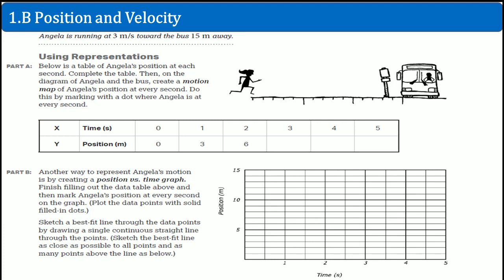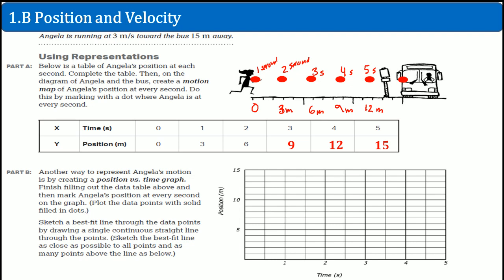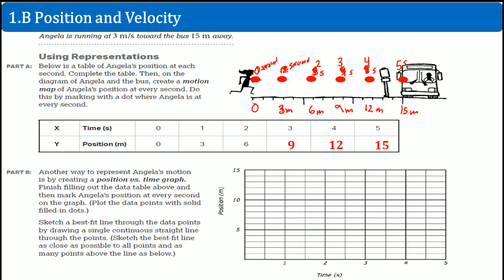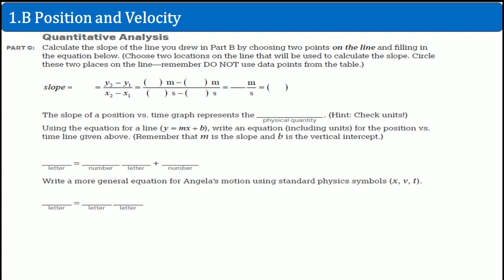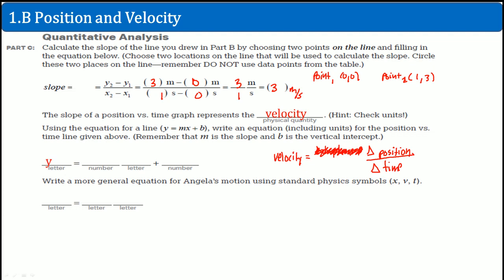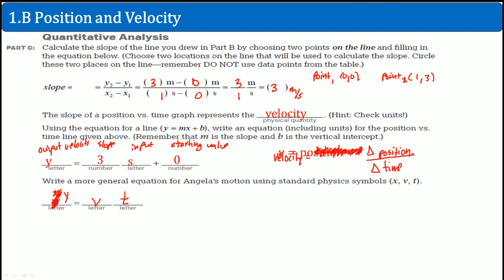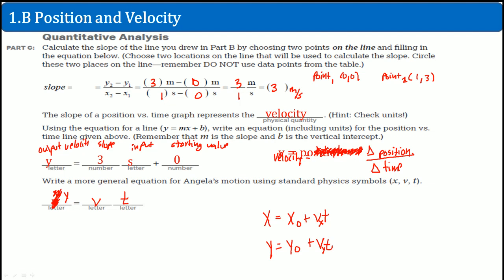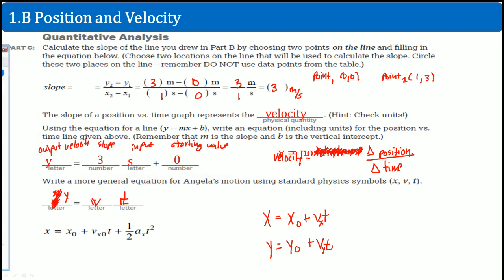AP Physics Workbook 1.B Position and Velocity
This is the video that cover the section 1.B in the AP Physics 1 Workbook.
Topic over:
1. Slope of Position
2. Determining what velocity is
3. Linear equation of position